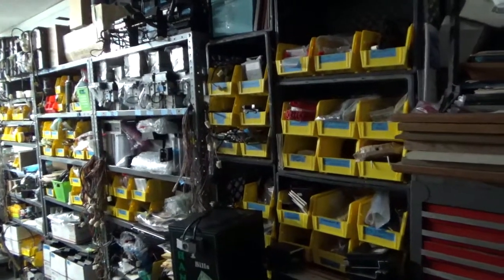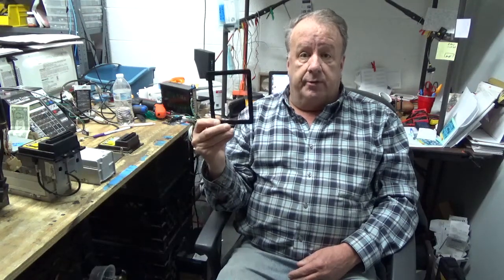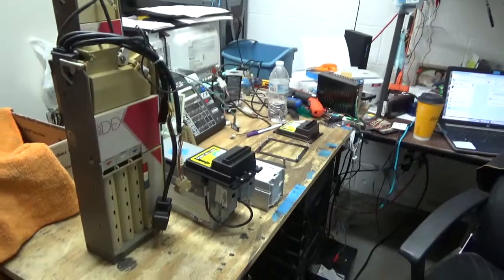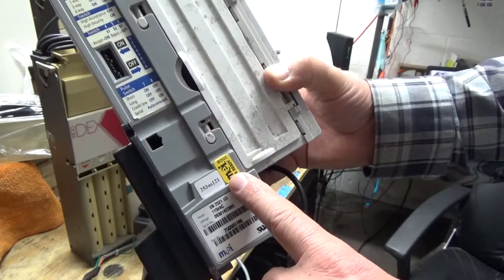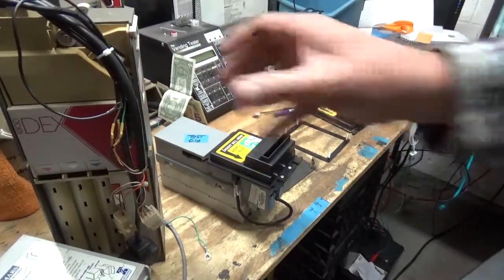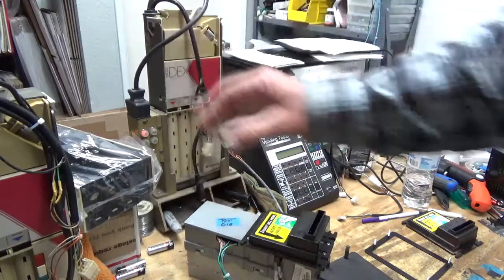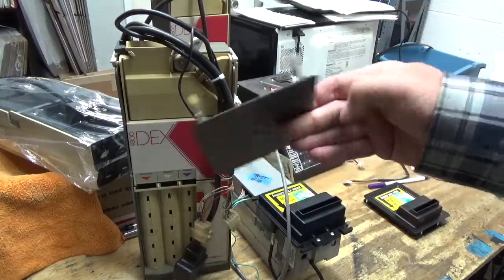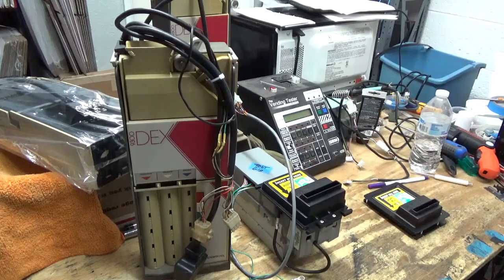Vending On A Budget, Single Price Coin Mech & Validator Upgrade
This video is dedicated to the person that wants to get his or her feet wet in the full line vending business and is on a small budget. There are plenty of either Dixie Narco and Vendo single price soda vending machines out there in the 50.00 to 200.00 range. Most of the Dixie's use the came cooling unit and the same goes for most of the Vendo's. There are exceptions to this rule as I did use the term "most" . This clip covers our very popular single price conversion to add an updated coin mech and MEI 110 volt validator to our dated SP soda machines. I try to answer all comments and questions here but I will include below some important links to products and FB groups that can be a big help to you.

  Here is a link to today's featured product kit.

  Stay Strong people, we will survive. Below are some helpful groups and a link to 1 of our FaceBook Vending groups.

   My group for vending changers, parts, supplies and service. I'll let you decide how good it is while staying humble :)